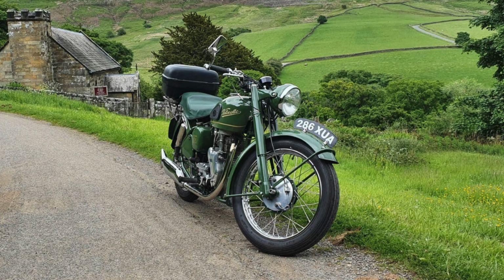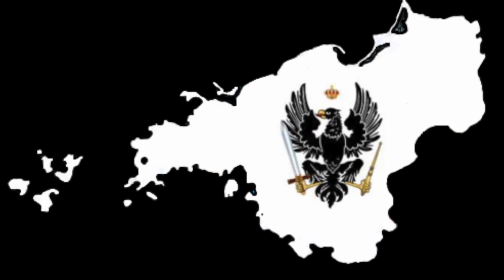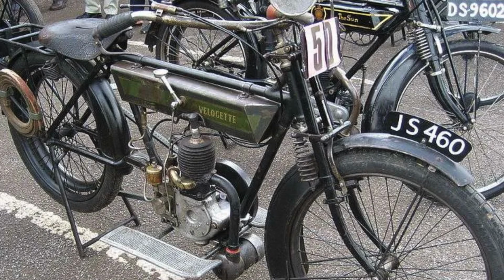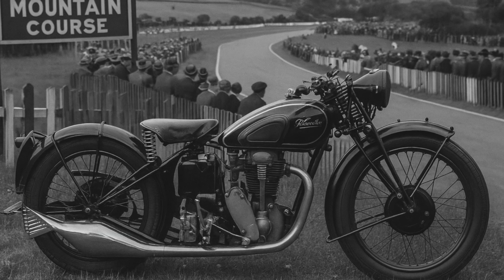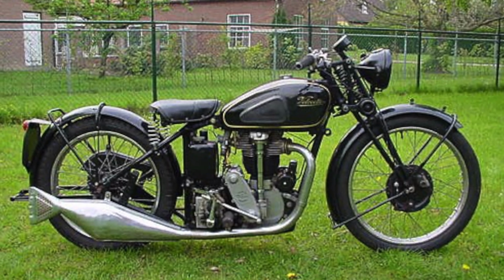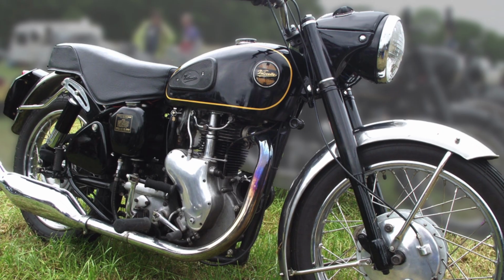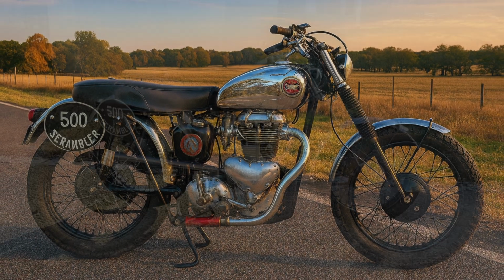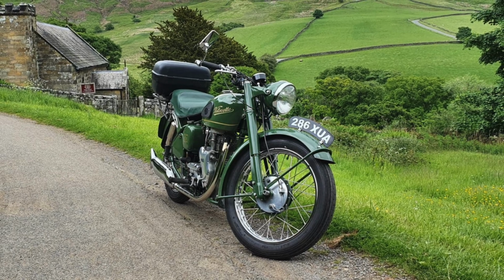Velocette Uncovered: The German Roots of a British Legend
0In this captivating historical deep-dive, we peel back the layers of one of Britain’s most revered motorcycle marques—Velocette. Long celebrated as the gentleman's racing machine, Velocette bikes are steeped in English tradition… but what if their origin story began somewhere else entirely?

This video uncovers the hidden German roots of the Velocette legacy, tracing the path of the Gütgemann family, their migration to England, and how their engineering brilliance birthed a motorcycle legend. From the early Veloce Ltd. beginnings to the breakthrough KTT racers, and on to the enduring LE "Noddy Bike", this is the true tale behind the myth.

You'll learn:

How a German name became a British icon

The innovations that changed motorcycle design forever

Velocette’s secret weapon on the Isle of Man

Why the company ultimately faltered despite its engineering genius

Combining rare photos, art deco racing posters, and AI-enhanced recreations, this is a visual history lesson that brings the golden age of motorcycling to life.

📽️ Whether you're a Velocette enthusiast, a British bike buff, or just a fan of compelling origin stories, this video is for you.

. 7Spot.Live Digital Magazine with Channel Member Content.
. 15 day Early Access to Exclusive Access Videos, Documentaries and Webinars.
. Channel Member only Livestreams.

00:00 - What If Velocette Had a German Soul?
01:00 - Origins in Germany: The Gütgemann Legacy
01:14 - Setting Up in Birmingham: The Veloce Ltd Story
02:10 - The Birth of Velocette and Early Models
03:10 - The K Series and OHC Revolution
04:45 - Wartime and the LE ‘Noddy’ Bike
05:10 - Racing Glory
06:20 - Decline and Closure: What Went Wrong?
07:05 - The Legacy of Velocette Today
07:30 Final thoughts